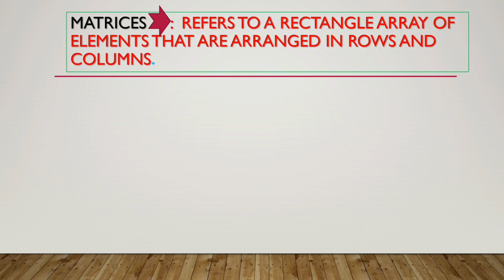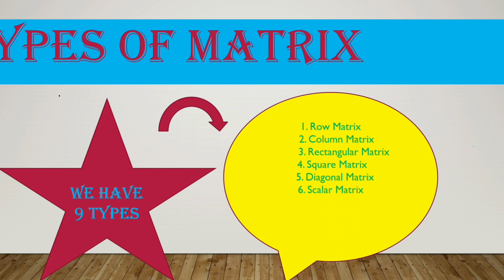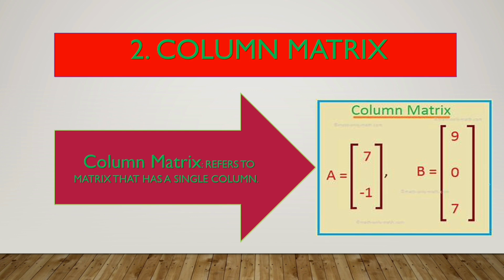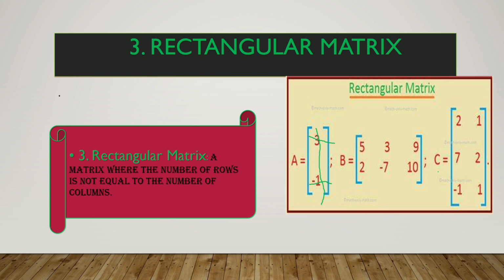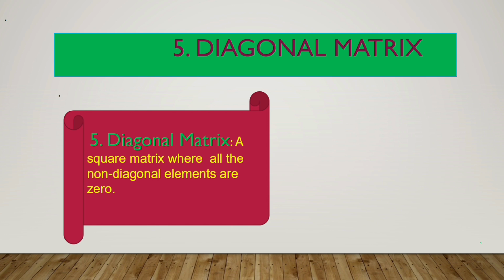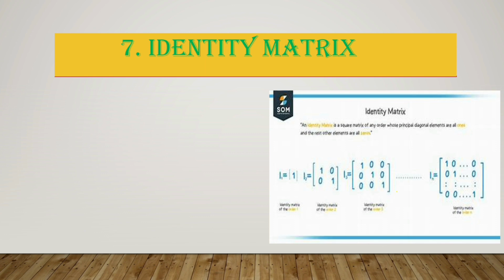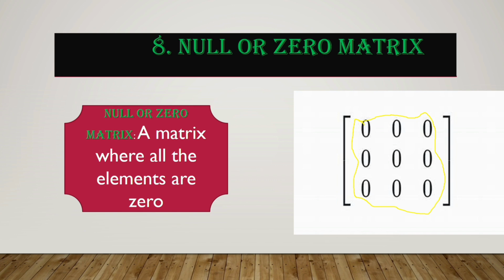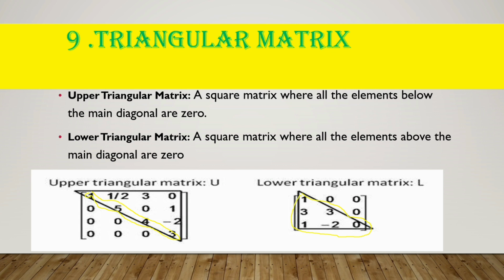BEST WAY TO KNOW DEEPLY MATRICES matric MENYA MATRIX BYOROSHYE#maths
best way to know deeply matrices
dore uburyo wanya gukora matrices education maths how mathematics determinants cofactors inverseofmatrix definitionofmatices uburyobworoshyebwokumenya matrices